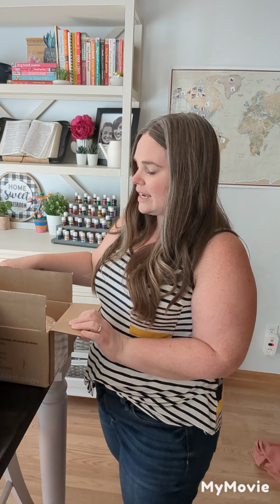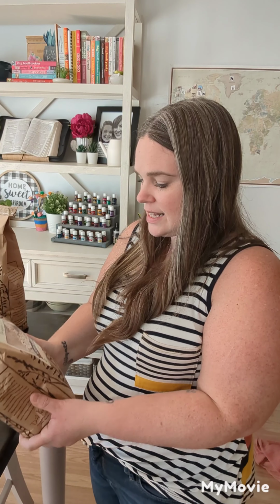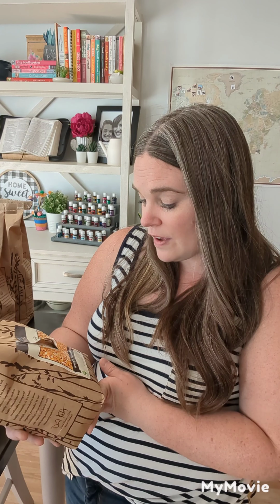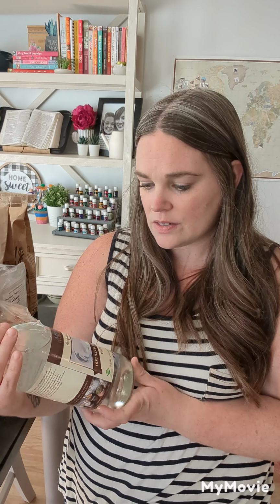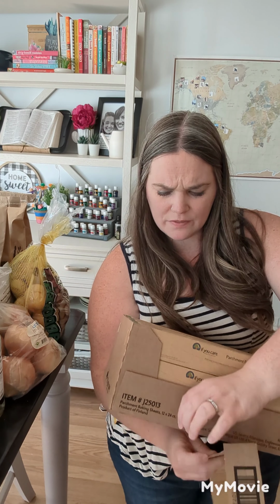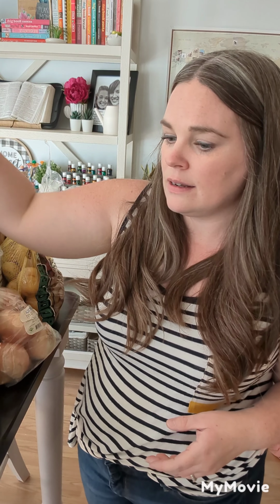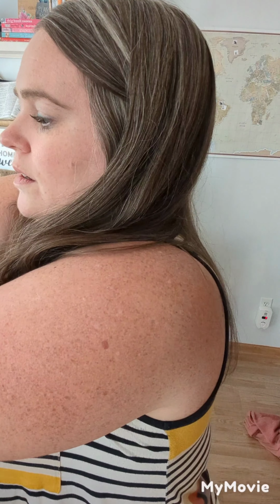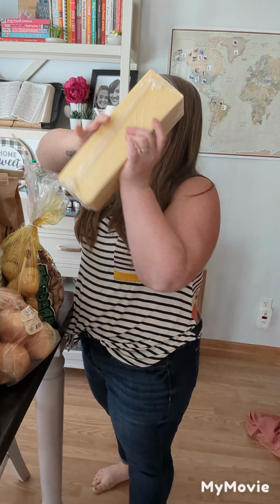August Azure Stand Haul... come see what I'm I bought 30lbs of!